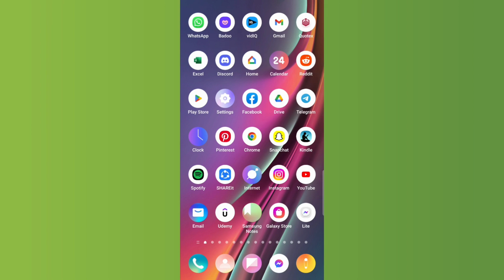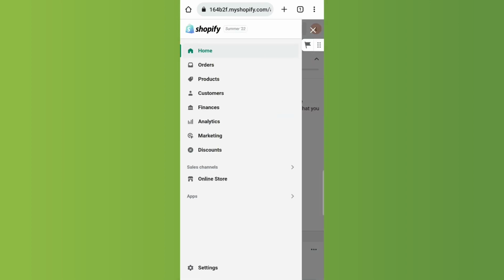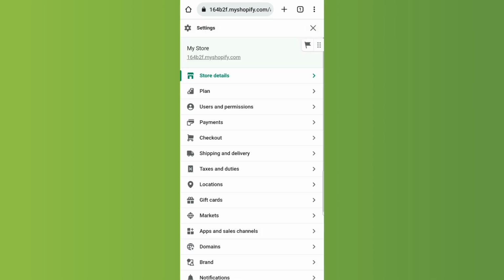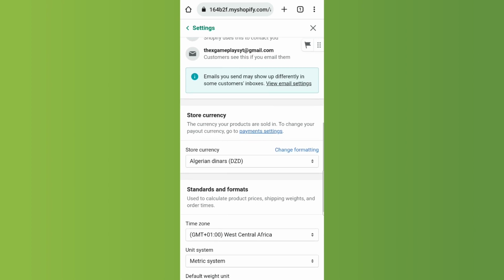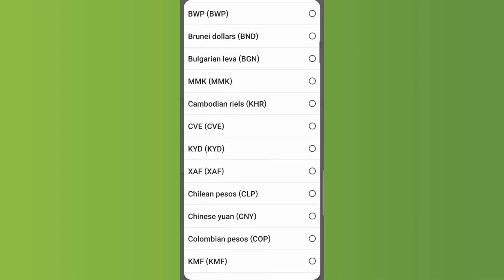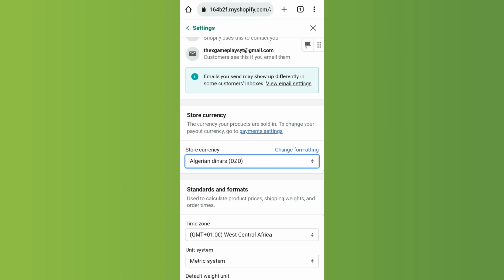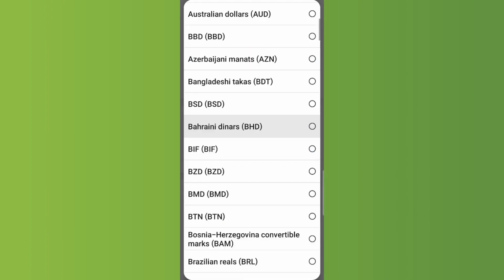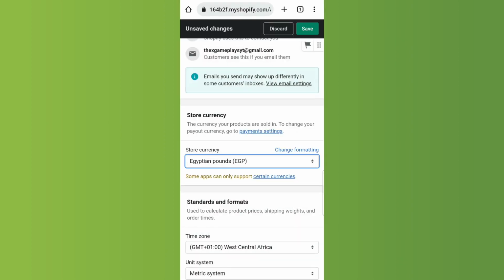How to Change Currency in Shopify | Easy Tutorial 2022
Learn How to Change Currency in Shopify. It is really easy to do and learn to do it in just a few minutes by following this super helpful tutorial.